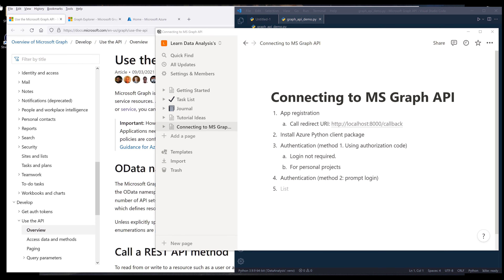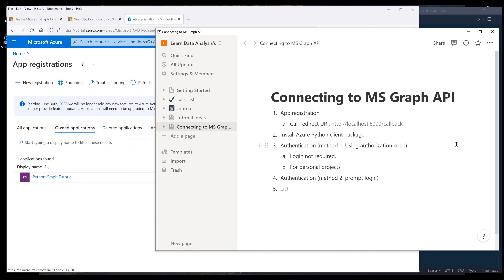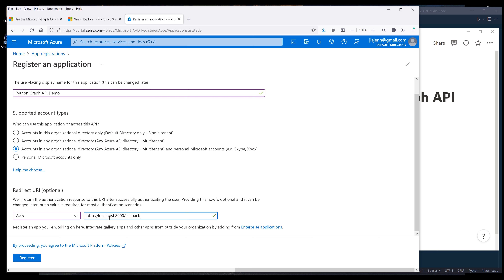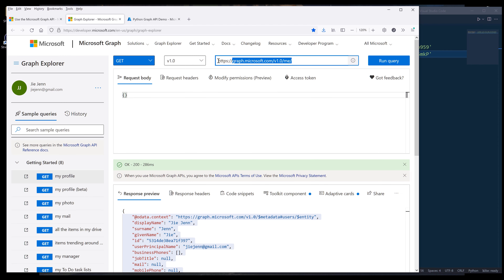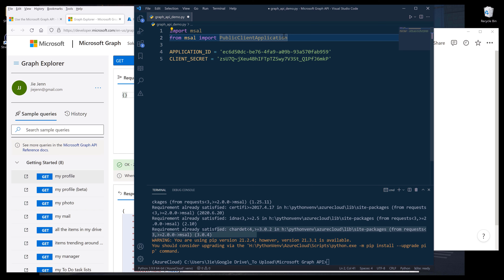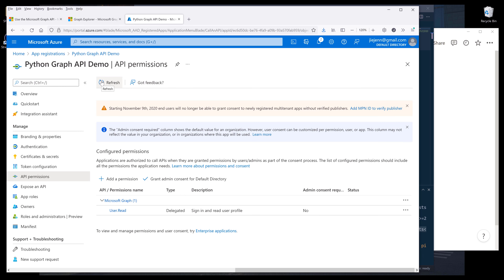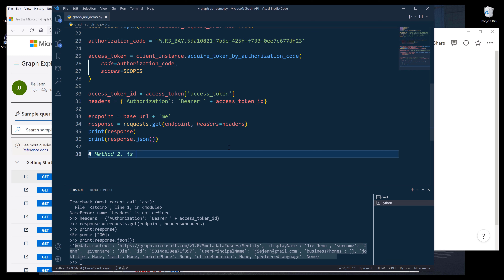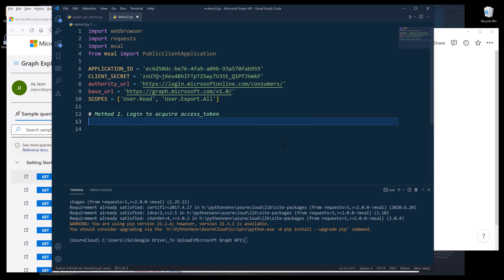Getting Started With Microsoft Graph API For Python Development (Set Up & Authentication)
Until recently, I was able to finally figure out the workflow that I am satisfied with connecting to Microsoft Graph API to automate different Office applications. So in this tutorial, I will show you how to setup and connect to Microsoft Graph API in Python first, then I will cover how to automate different office web applications such as OneDrive, OneNote, Outlook, and other applications.

PS: this approach will work with both personal and work accounts.

► Timestamp
00:00 - Microsoft Graph API Overview & Agenda
02:13 - Setting Up App (App registrations)
03:26 - Dive into the Python Script
08:17 - Install MSAL Python Package
08:53 - Authenticate with Authorization Code (Method 1)
21:05 - Authenticate By Log In (Method 2)